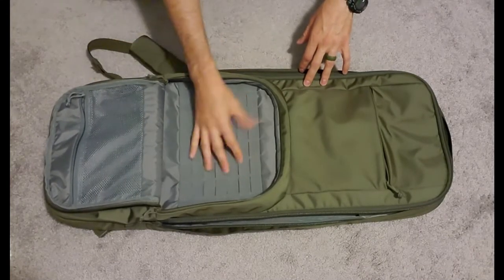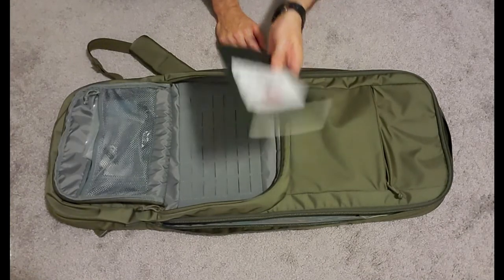WHAT'S IN MY RANGE BAG (For Rifle Shooting)